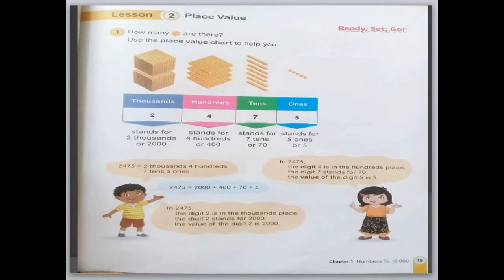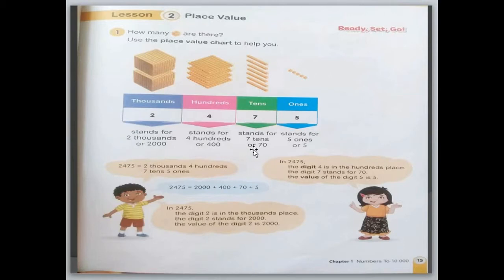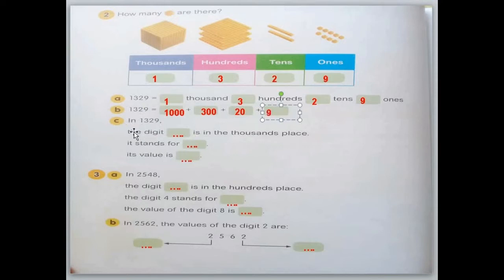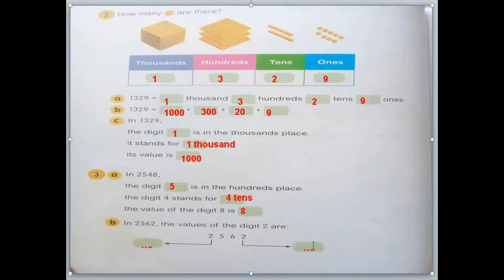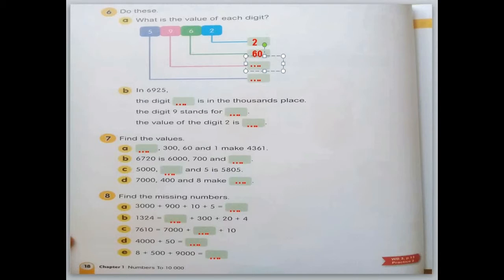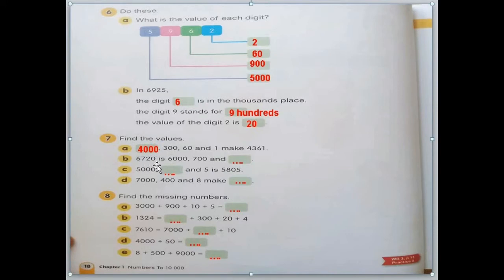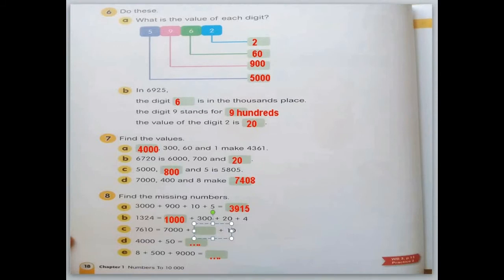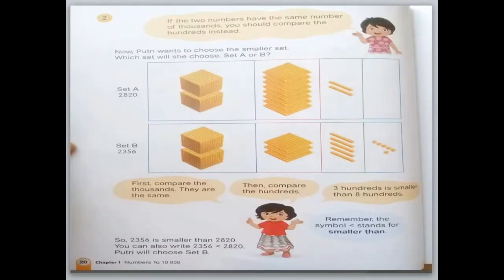Place value and comparing numbers to 10 000